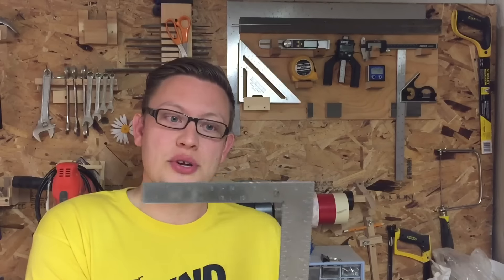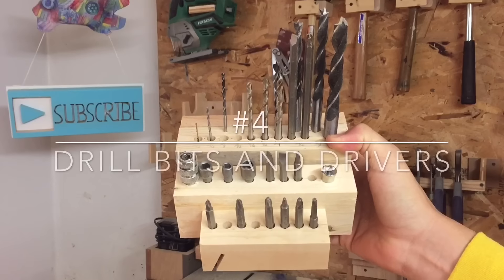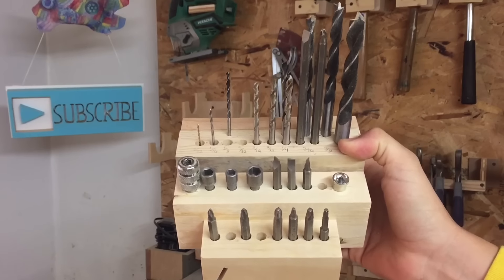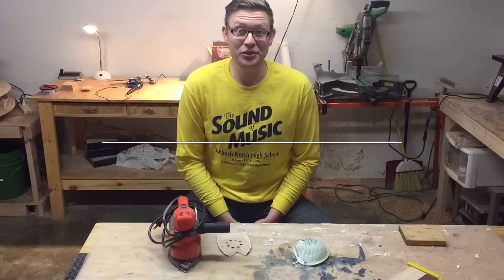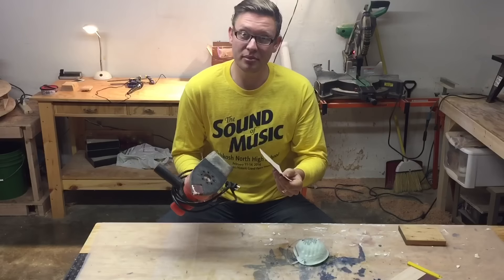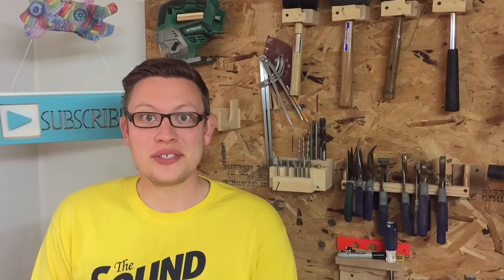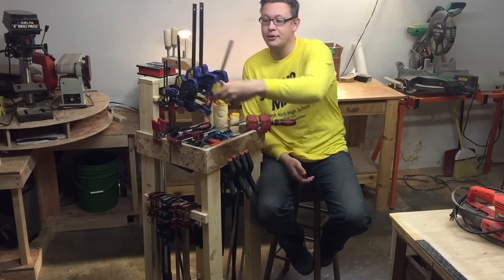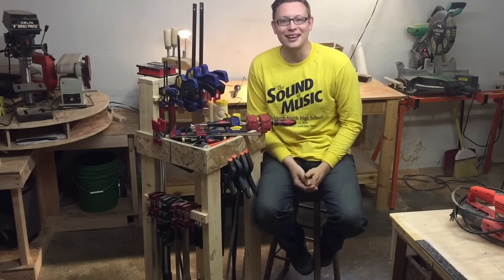Top 5 Father's Day Tools (2016)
MMM 94 - There are great shop gifts out there just waiting for your dad!

My top 5 picks for budget-friendly tools for Father's Day are as follows:
5) Measuring tools
4) Drill bits and drivers
3) Random orbit sander
2) Plier set
1) Clamps!